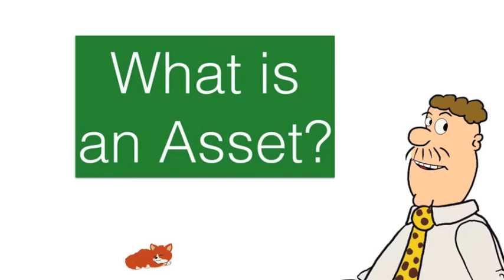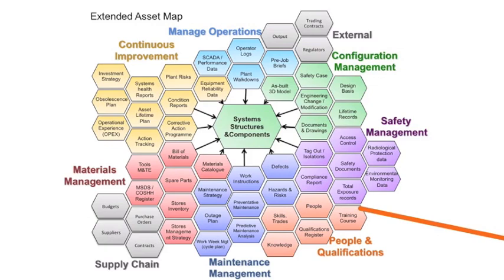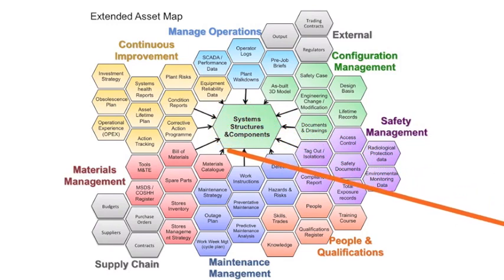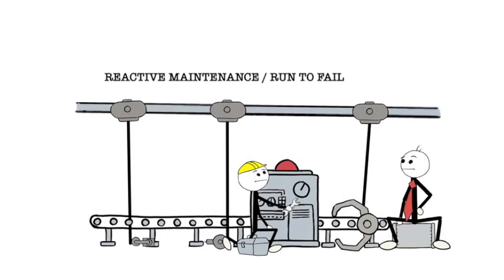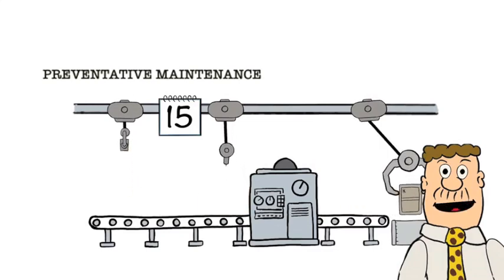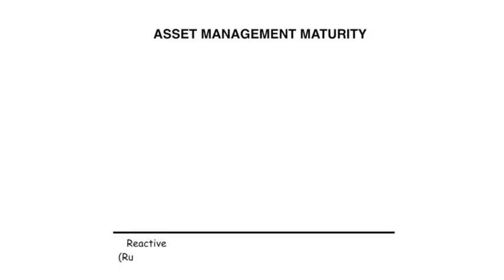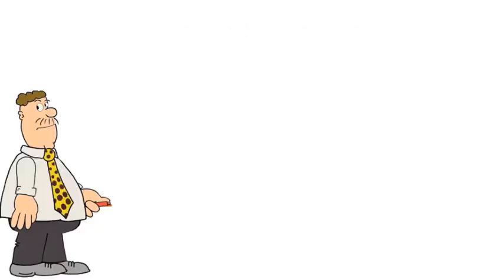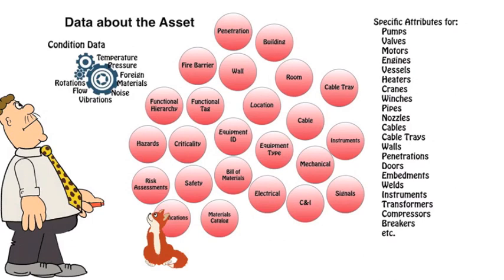The Cartoon Guide to Asset Management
An animated tutorial on Asset Management Basics. Learn about how to identity your Assets and developing a mature maintenance strategy.